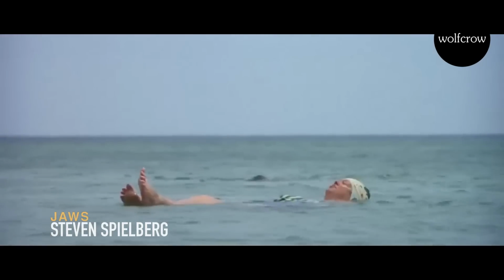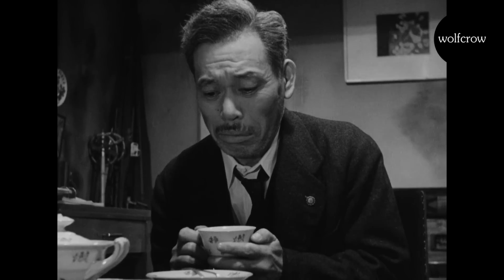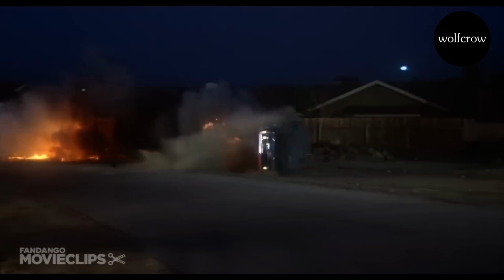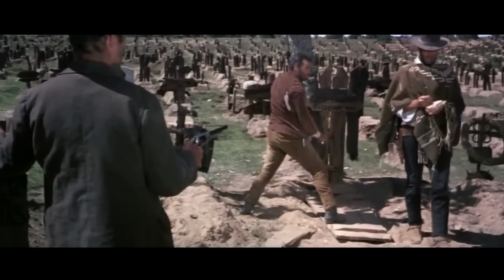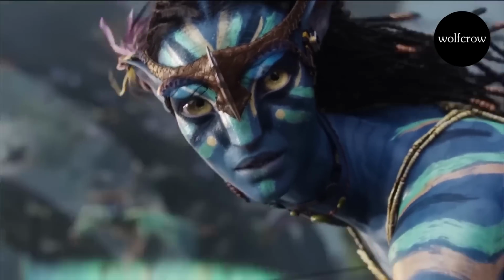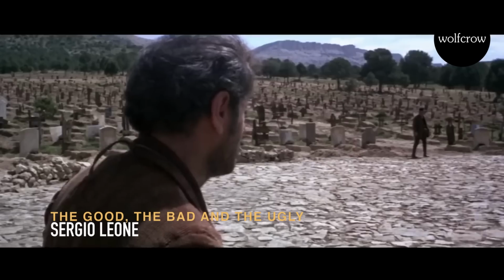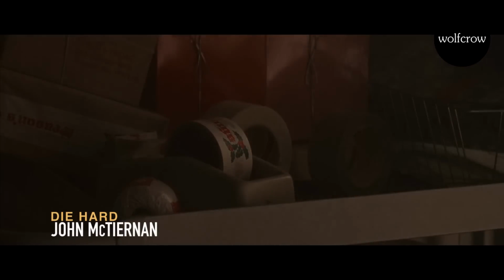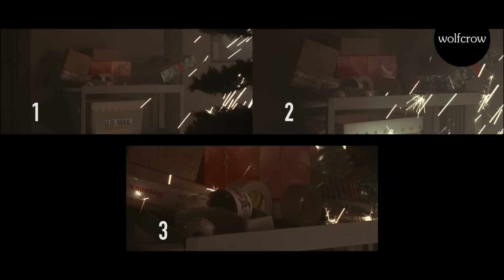Why Spielberg stopped using the Axial Cut